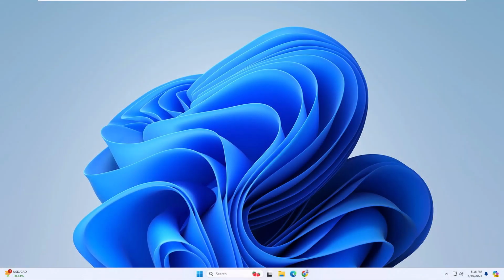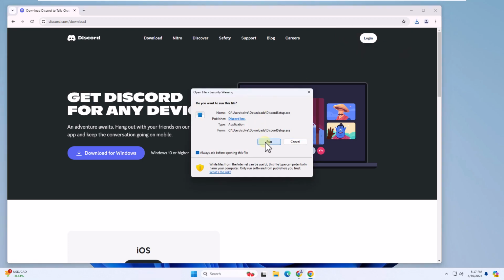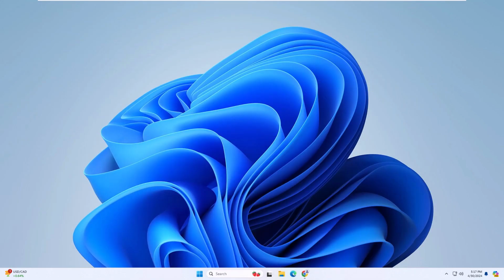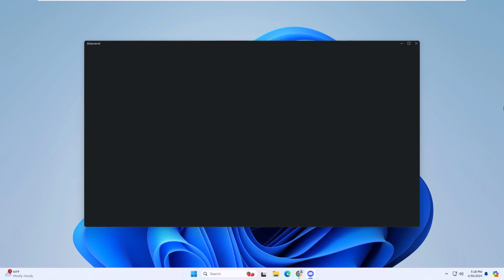Install Discord on Laptop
Welcome back to Solvetic's channel!

Today, we're addressing a very useful topic for those who want to enjoy Discord on their laptop: "How to Install Discord on a Laptop". Discord is a popular communication platform among gamers and online communities, and having it on your laptop allows you to stay in touch with friends, join servers, and participate in voice and text chats from the comfort of your computer. In this video, we'll show you the simple steps to download and install Discord on your laptop, whether you're using Windows, macOS, or Linux. As always, at Solvetic, we appreciate your comments and suggestions. Thank you for supporting Solvetic!